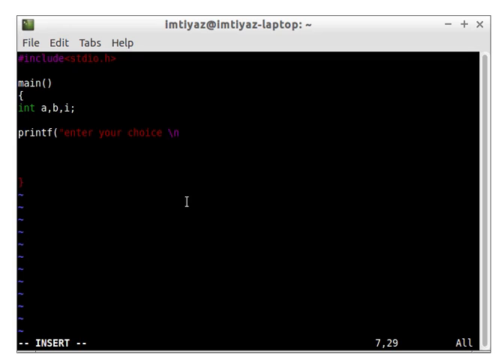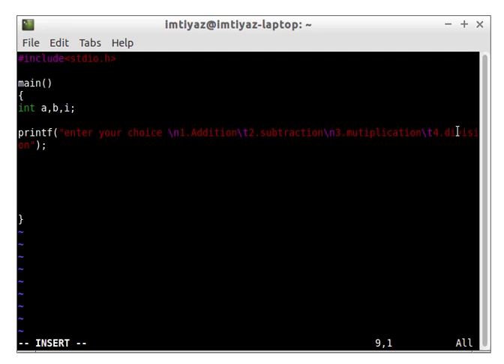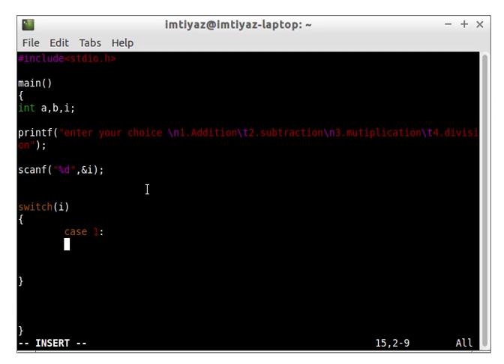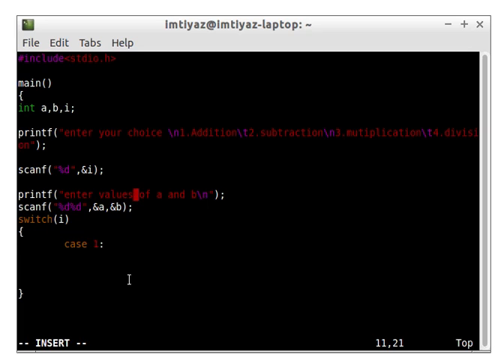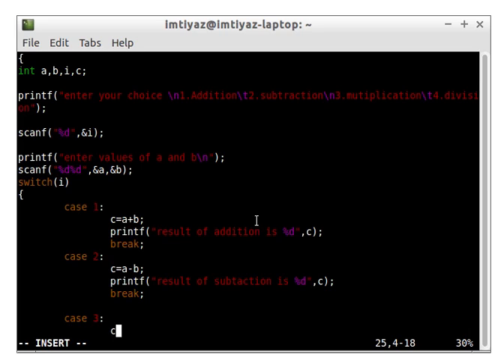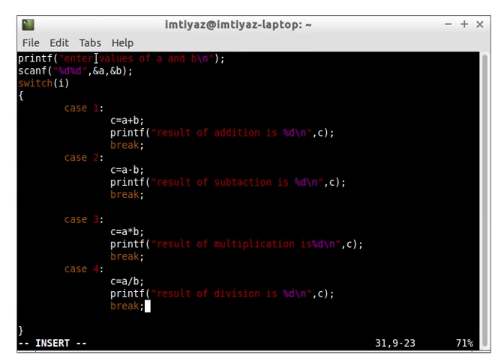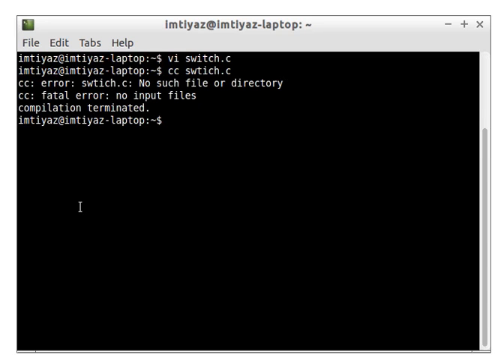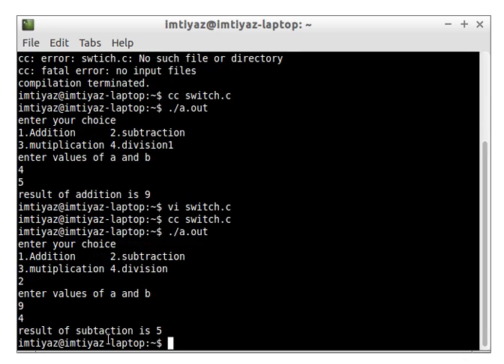switch control structure